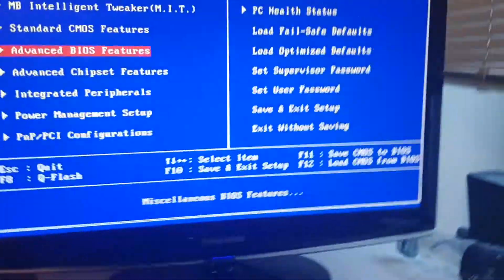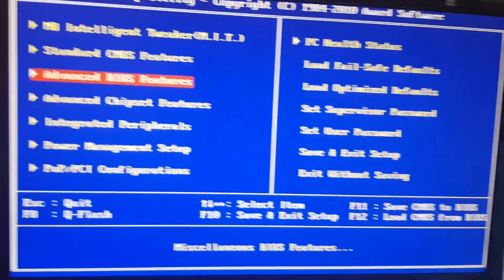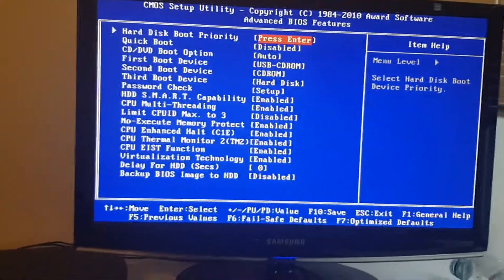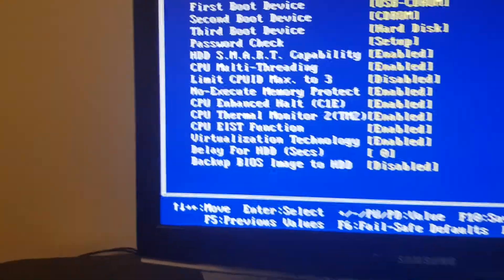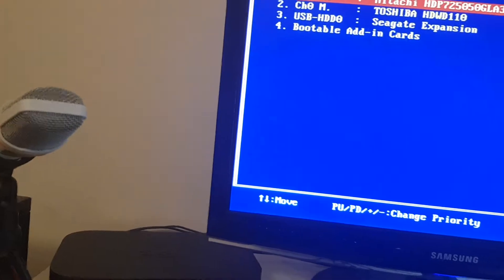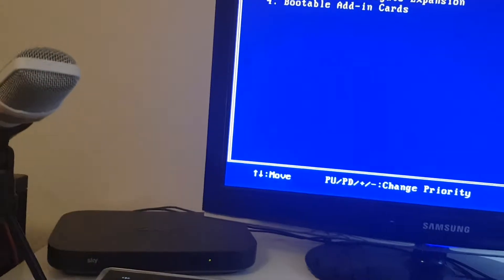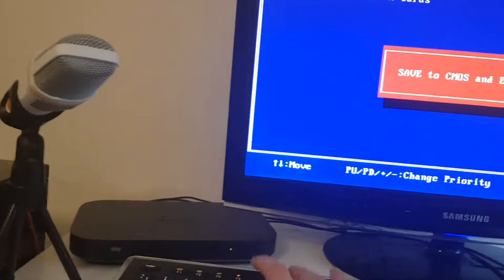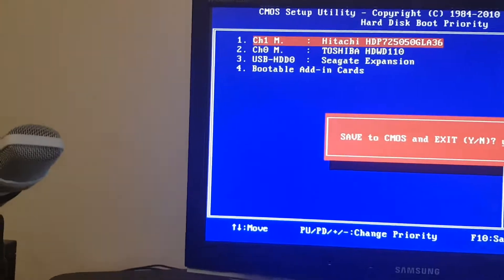I fixed my PCs booting problem!